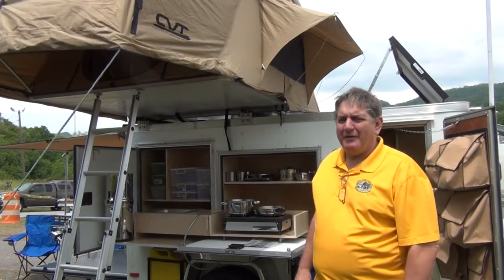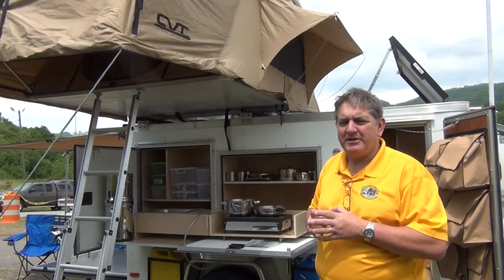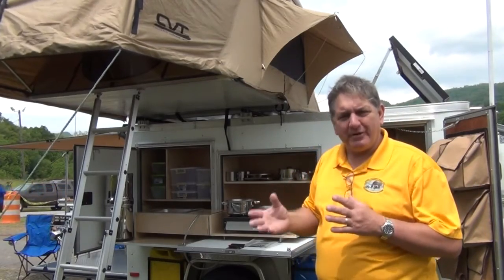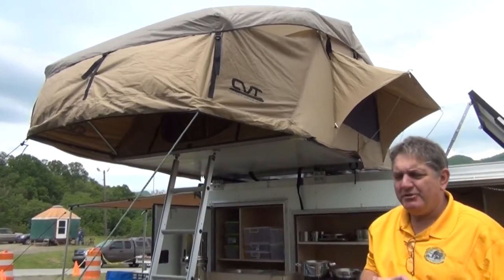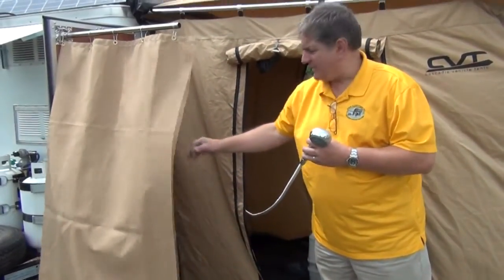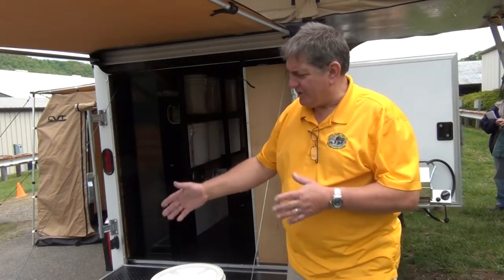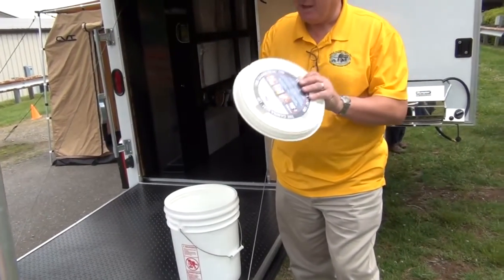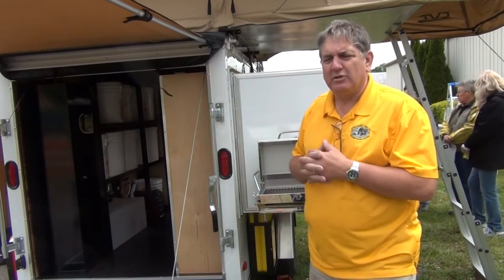BIBO Outfitters Inc.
"Be Prepared - Not Scared" This is a familiar motto to many preppers. Just what does this motto mean?  What are the threats?   What type of preparations are required?

Earthquakes /  Hurricanes  /  Floods  /  Civil Unrest / Wildfires / Chemical Spills / Nuclear Biological Chemical (NBC) Terrorist Attacks / Blizzards

All these emergencies, while completely different in nature, are related in that every emergency unfolds in three distinct phases.

The Initial Phase takes place during the first 72 hours, the Adaption Phase includes the next 30 days and the Sustained Phase is sustained living in the altered environment.  Plans that do not address all 3 phases will ultimately fail.

​The BIBO Trailer excels at being prepared for all 3 phases. All Bug-Out plans require an extensive Bug-Out bag for the Inital Phase.  The BIBO Trailer is an extension of the Bug-Out Bag. All Bug-In plans require stockpiling food and water for the Adaptive Phase.  The BIBO Trailer is a mobile extension of these stockpiled supplies. The sustained Phase may take place a distant location and may require tools and equipment to adapt to the new living environment.  The BIBO Trailer can transport this equipment. All phases require the basics of self-protection, shelter, heat, first aid and communications.  The BIBO Trailer provides equipment to for these and any other situations.